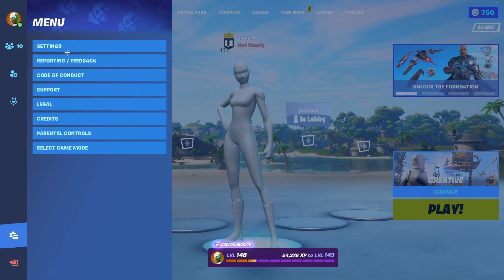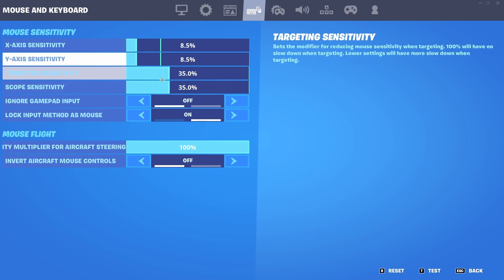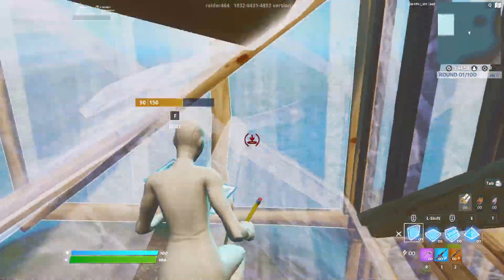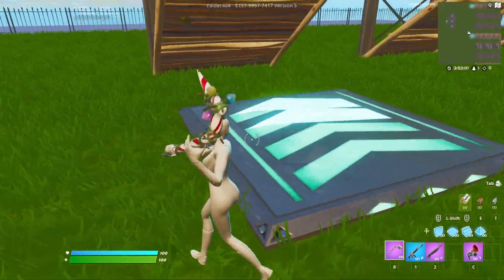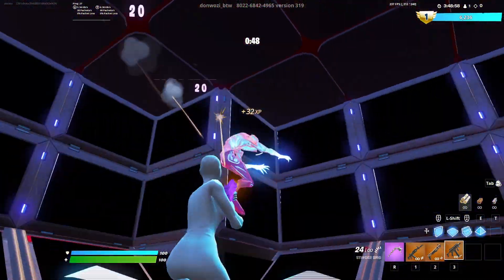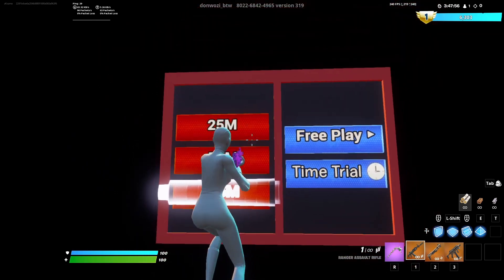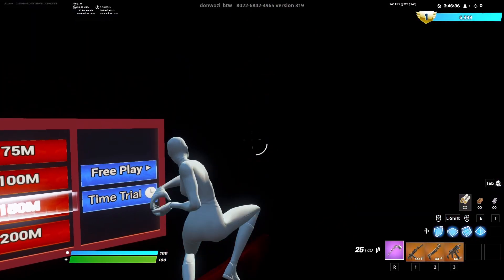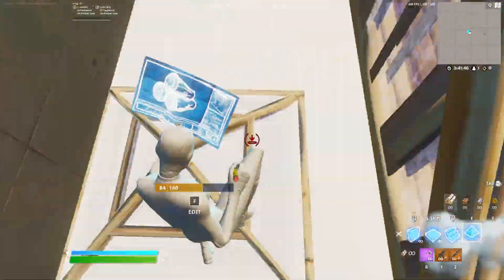The *BEST* Warm Up For Console & PC! - Edit/Aim Courses In Fortnite Chapter 3 + Keybinds,Sensitivity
Hope you guys enjoy the video please feel free to like and subscribe.What other videos would you guys like to see?Leave them down below in the comment section.Also what other keyboard you would like to see on this channel.

Pc Specs:
🔸️2060 Super
🔸️Asrock B450 Motherboard
🔸️750W Power supply
🔸️2TB HDD
🔸️500GB SSD

Fortnite Settings:
Resolution: 1920x1080 (Native)
DPI: 800
In-game sens: 0.8 (X & Y sens)
ADS Sens: 0.35 (Targeting Sensitivity)
Scoped Sens: 0.35 (Sniper Sensitivity)